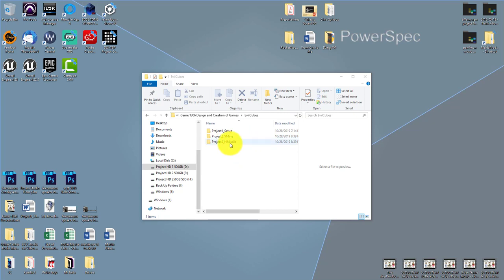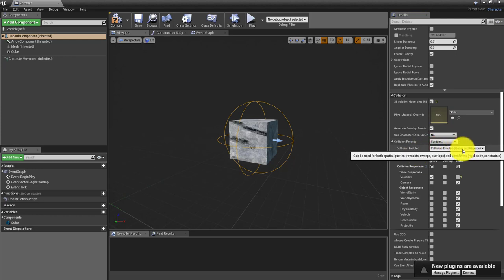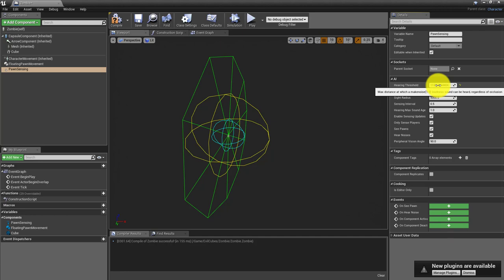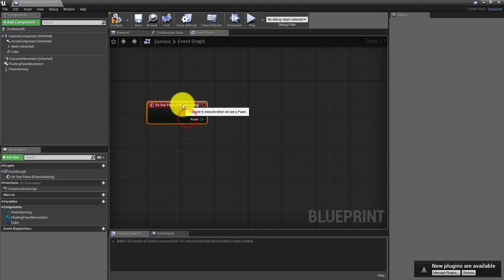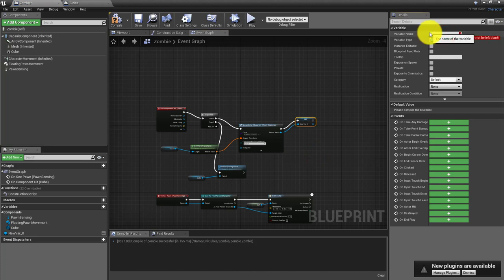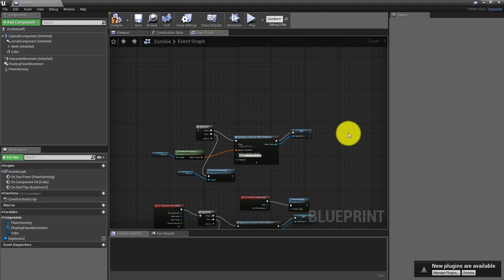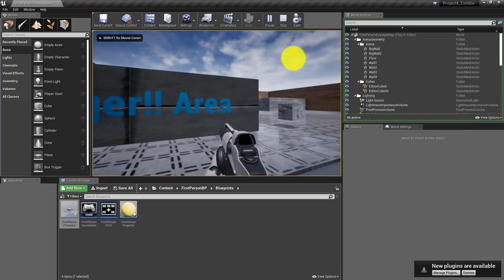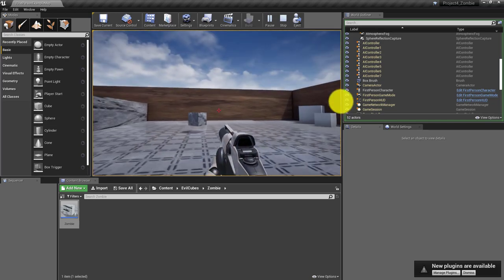Unreal - T4 - Zombie Character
This tutorial will create a character that moves and acts like a zombie.  In this project we will be working with a character blueprint and pawn sensing. The pawn sensing will create a character that stays in one place until it senses the player and then uses a float pawn movement to move towards the player.  Apply damage will be covered in tutorial "Unreal - T6 - Applying Damage"